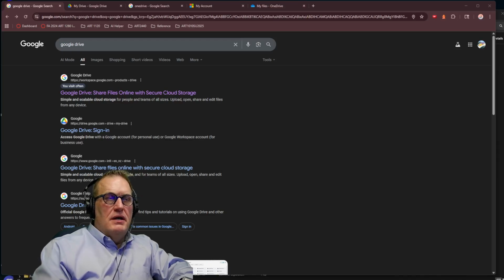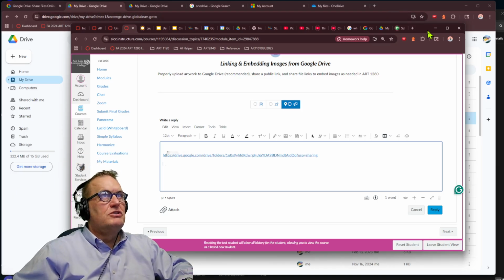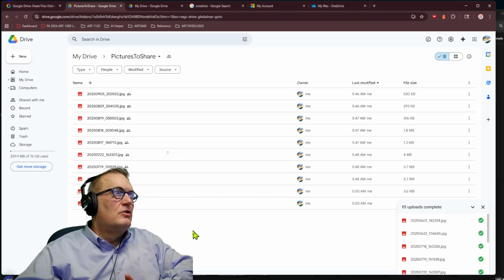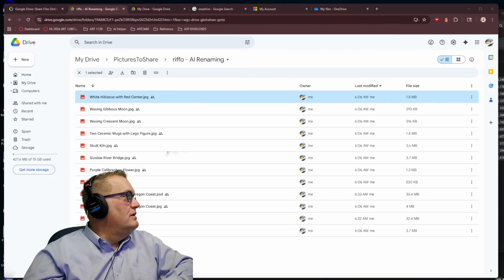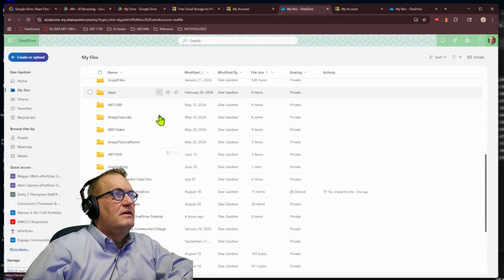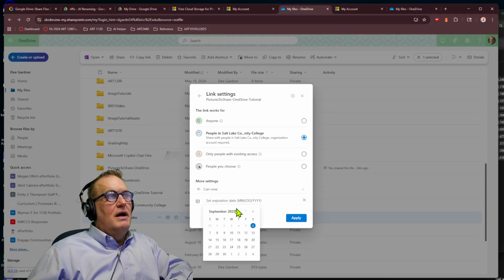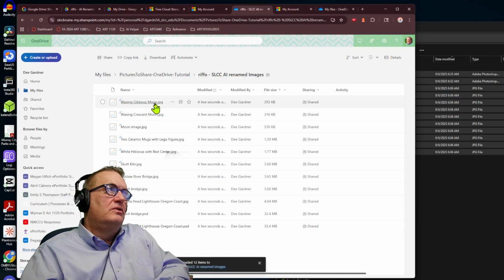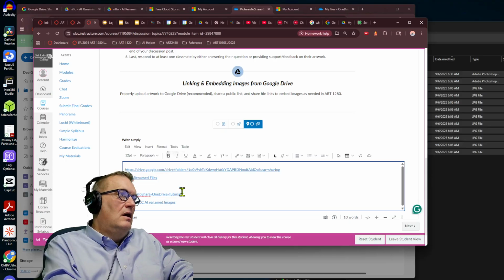20250906 How to Share Files with Google Drive and OneDrive